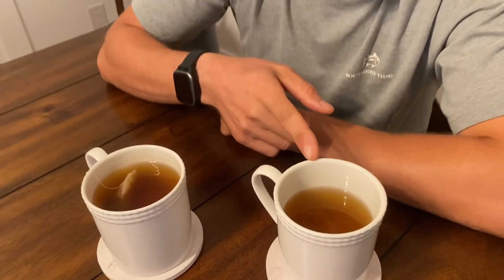Brassica Green Tea Review and Taste Test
Brassica Green Tea:

Thank you for taking the time to watch our video. If you are interested in purchasing the product we reviewed, please use the link above, which will go a long way in supporting this channel.